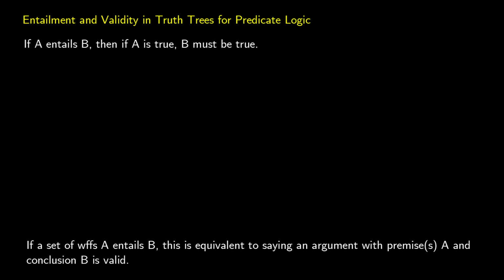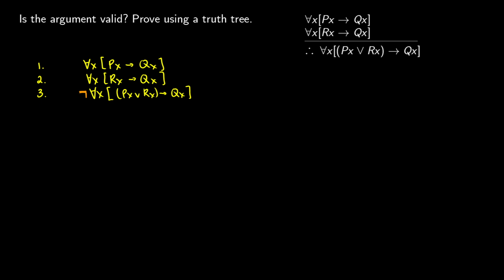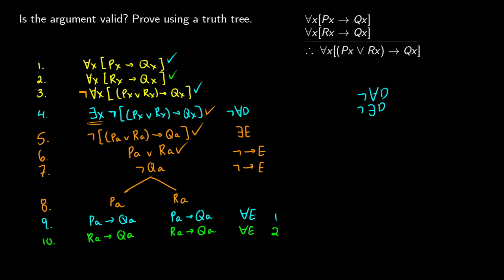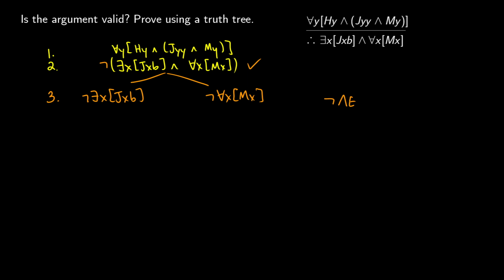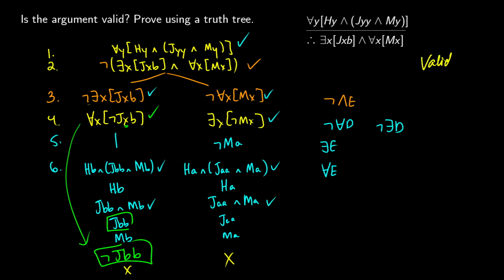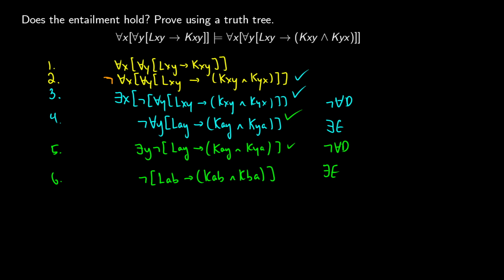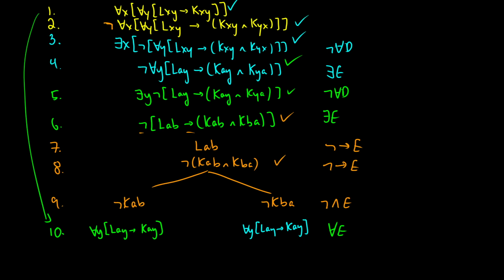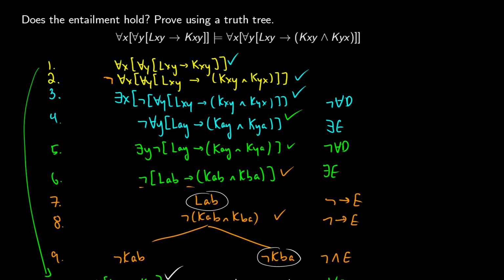VALIDITY and ENTAILMENT in Truth Trees for Predicate Logic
In this video on Logic, we look at entailment and validity in truth trees for predicate logic. We learn how to do negated universal decomposition, negated existential decomposition, universal elimination, and existential elimination. We then do three practice truth trees.

0:00 - [Validity and Entailment]
2:05 - [Tree #1]
7:42 - [Tree #2]
12:27 - [Tree #3]

*--Recommended Textbooks--*
The Logic Book
Modal Logic for Philosophers (Garson)
A Friendly Introduction to Mathematical Logic
An introduction to Formal Logic with Philosophical Applications

Hello, welcome to TheTrevTutor. I'm here to help you learn your college courses in an easy, efficient manner.

Special Thanks to the following incredible supporters for supporting the channel and making these videos possible!
- Nikita Tsyganov